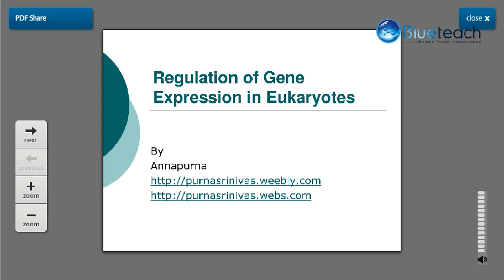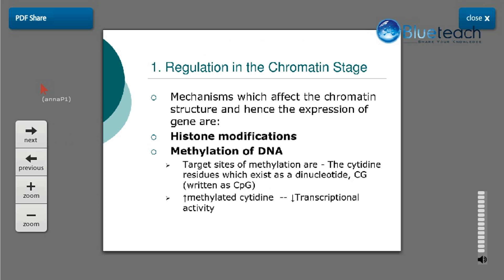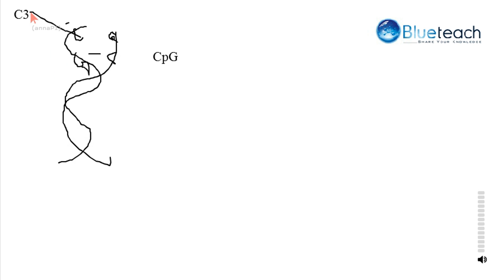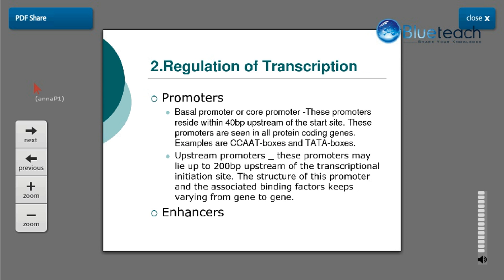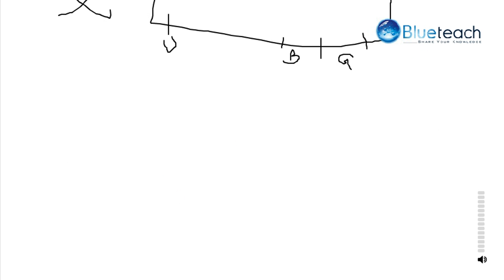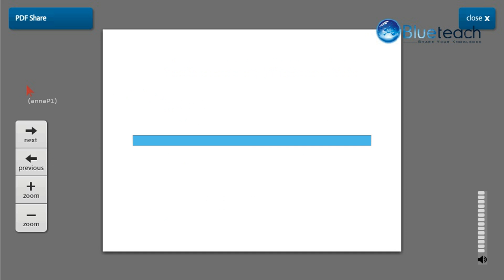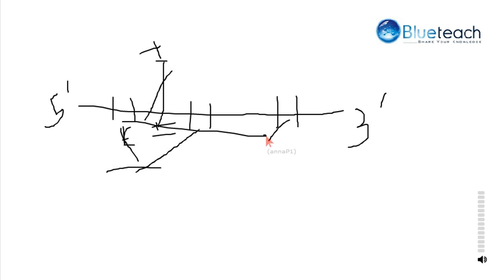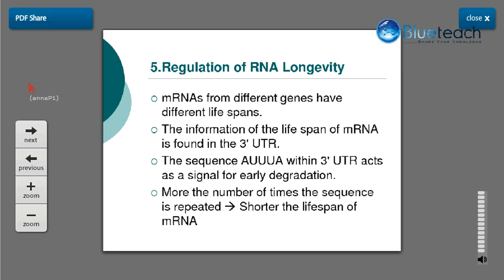Regulation of Gene Expression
The expression of gene is controlled at various steps within the eykaryotes. Let us explore these steps in detail.  To explore the control at various points, the following steps are discussed:
1. Control at Chromatin Stage
2. Control at Transcriptional  Stage
3. Control at Translational Stage
4. Post Translational Control